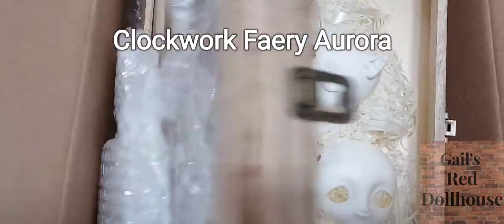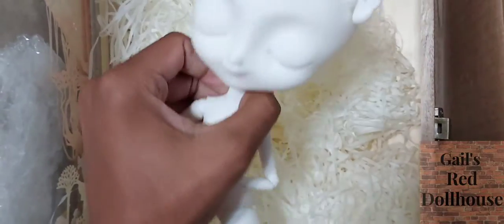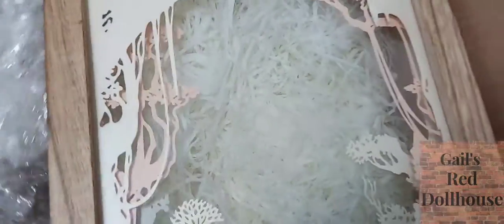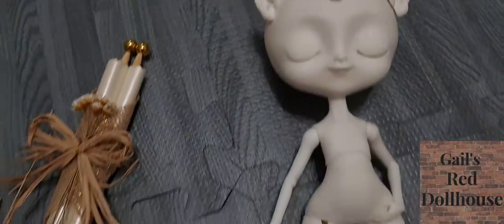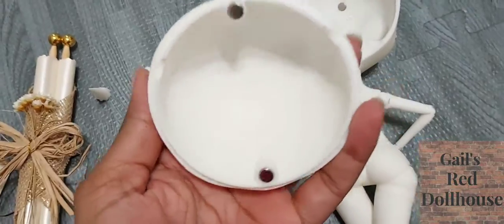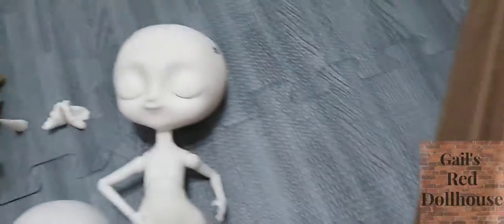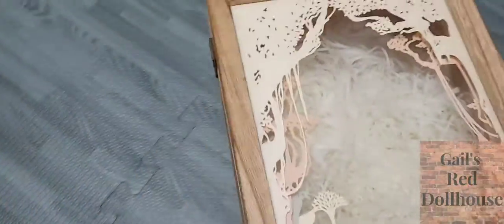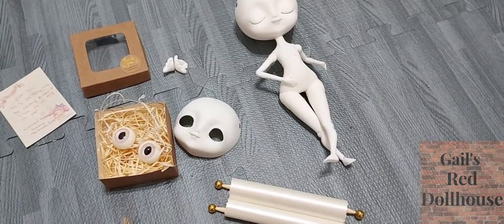BJD Box Opening for Clockwork Faery Aurora in coconut or white resin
Box Opening for Clockwork Faery Aurora in coconut or white resin.

I very much like this doll and glad she is finally here.  I am a fan of Unicorns and so when I saw that she was going to be part of the next pre-order I cose her instead of the lityle deer doll Moriko... maybe next time😁

I got her in white resin so I could do a color/character inspiration for her look from the animated adaptation of Petes S. Beagle's book "The Last Unicorn".

Edited with FilmoraGo